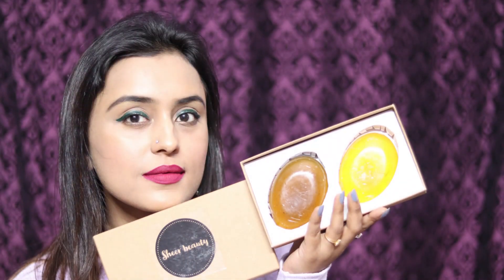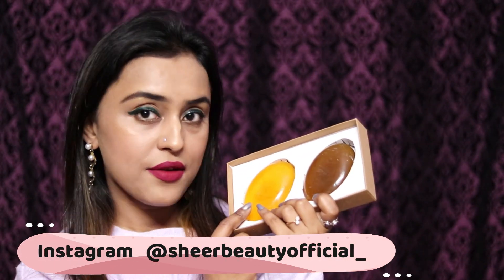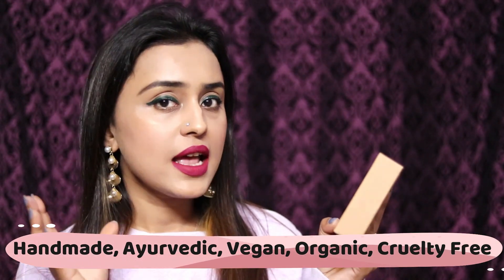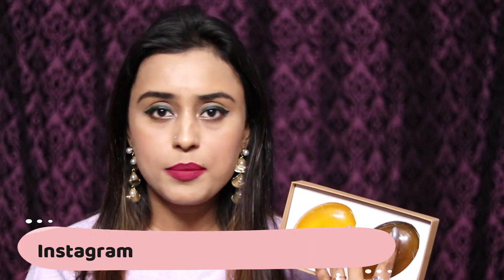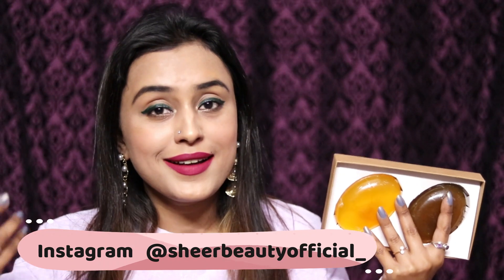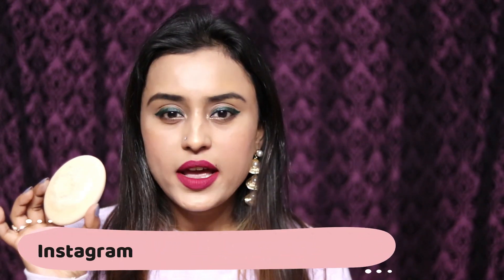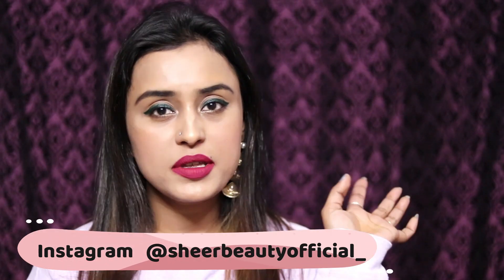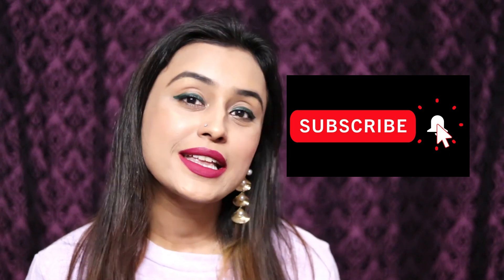SHEER BEAUTY BATHING SOAPS I AYURVEDIC HANDMADE VEGAN PARABEN FREE I REVIEW I Tumpa Banerjee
MY Camera and other EQUIPMENTS
1. CAMERA
2. LENS
3. RING LIGHT
4. CAMERA MIKE RODE
5. MIKE BOYA
6. BACKDROP SPRING CLAMPS
7. LIGHT REFLECTOR
8. BACKDROP STAND KIT
10.Camera bag

DO NOT USE ANY PART OF THIS VIDEO WITHOUT MY PERMISSION

LOVE

Tumpa